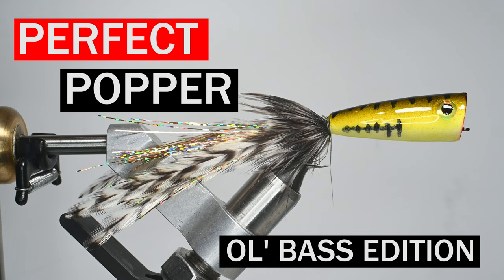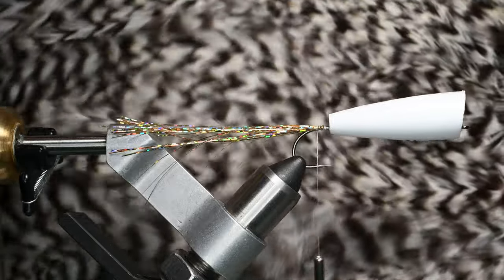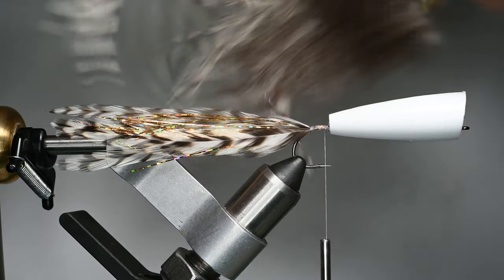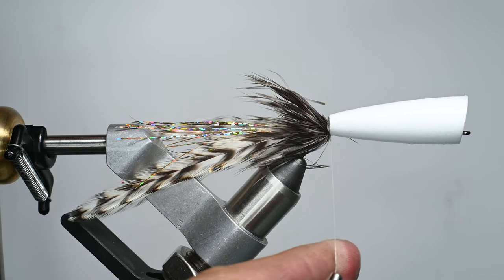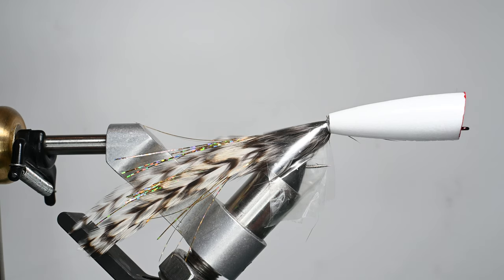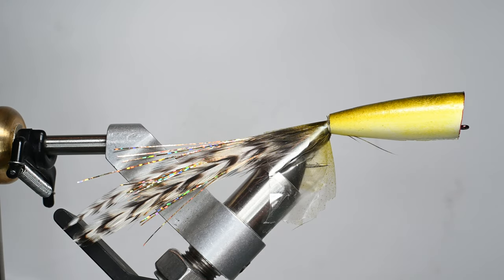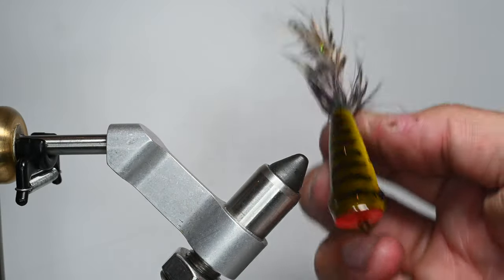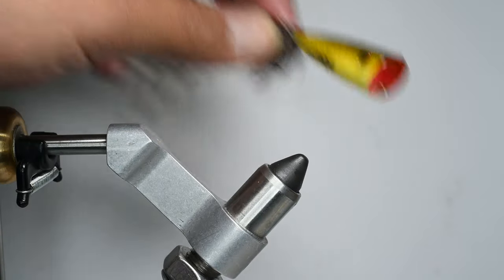The Perfect Popper Fly Tying Tutorial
So the name says it all.  This is a simple popper that comes in a kit with the popper and hook.  All the tyer needs to do is attach the tail or rear section of the fly.  The perfect popper comes in a few different models, however I want the ones made for the salt water that when tied to the hook remind me simply of the Rebel Poppers.

You can have fun with it and paint to your liking.  Ive added glitter to the clear coat of Flex Resin, but love getting out the airbrush and painting away.  You can get as creative as you want because the sky is the limit.

Materials:
Hook and Body: Perfect Popper kit
Thread: Semperfli Waxed thread 6/0
Flash: Holographic tinsel 8-10 pieces
Tail: Whiting Farms american hackle rooster saddle
Resin: Raidzap flex resin
Eyes: users choice
Paint: Copic Markers airbrushed